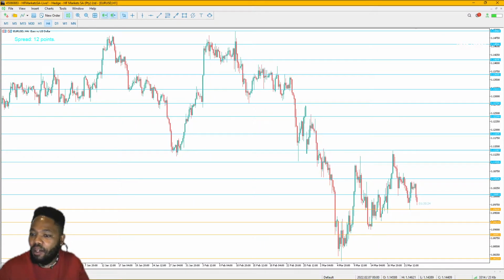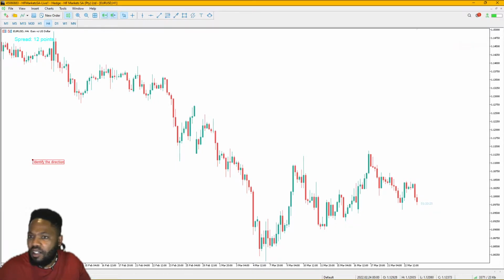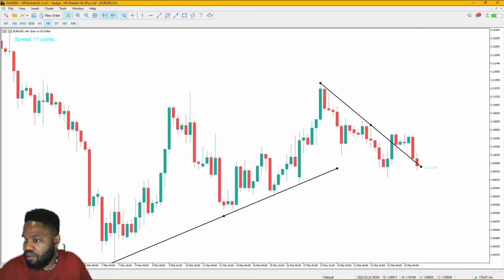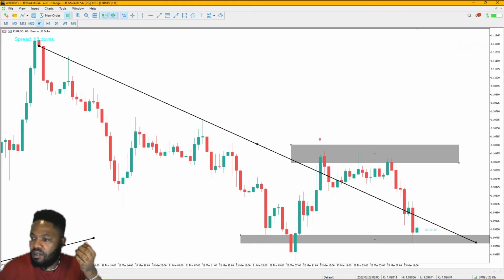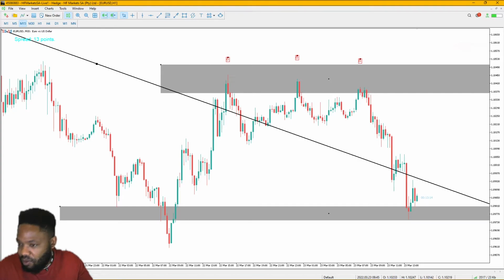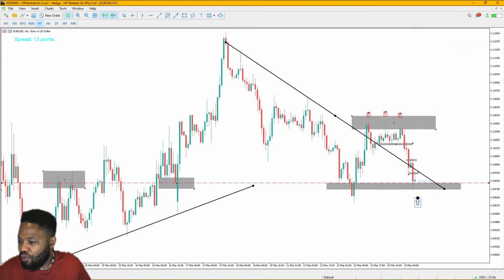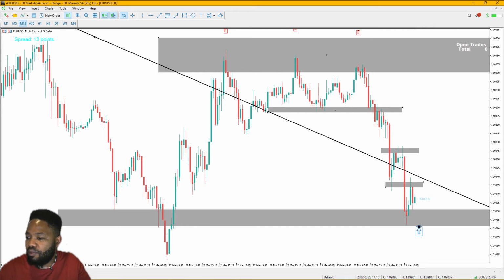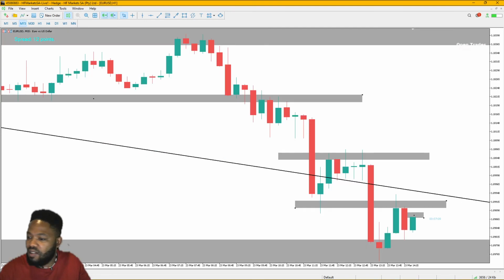wednesday analysis on eurusd.